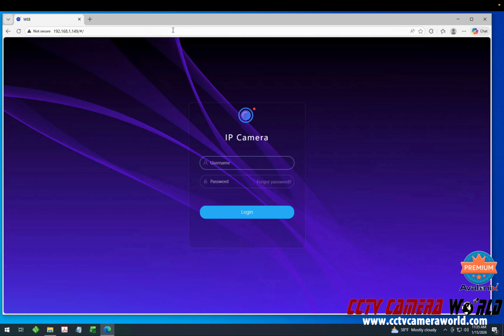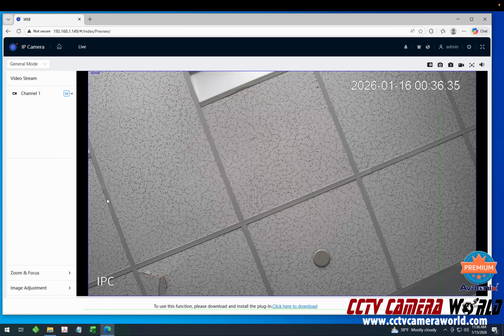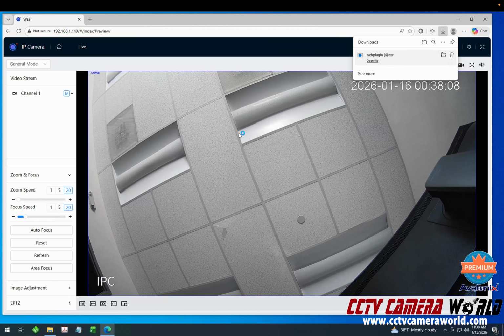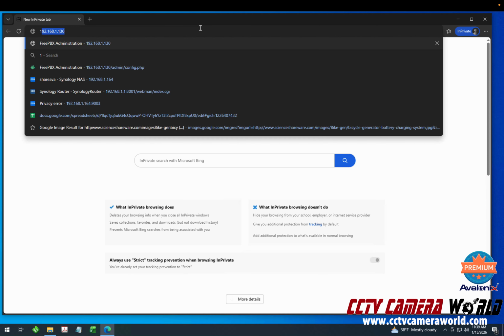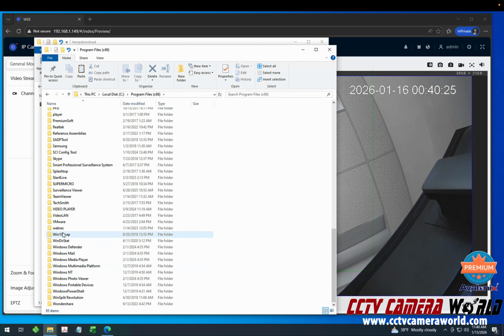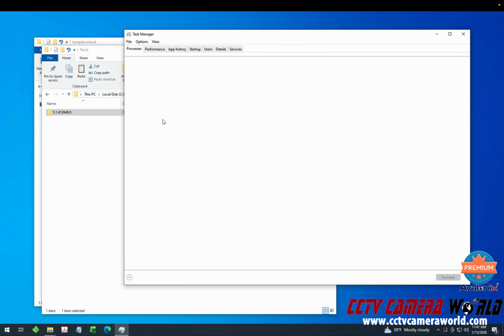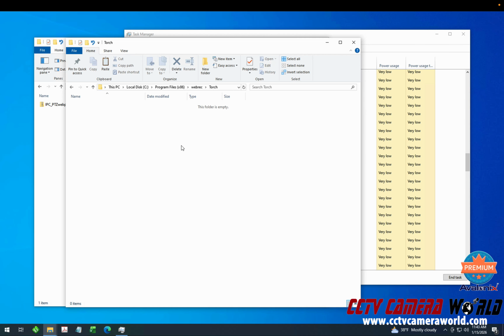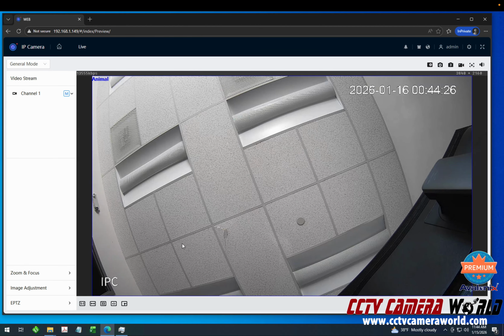View Avalonix IP Cameras in a Web Browser (Install Latest Plugin)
Want to view an Avalonix IP camera from a web browser on your local network?
This video shows the key steps, plus the real fix: installing the latest plugin on Windows.

Overview
This walkthrough is for anyone using an Avalonix IP camera by itself over a local network (no NVR required). If you already have the camera on the network and know its IP address, this video shows how to log in, view live video, and then standardize on the latest web plugin so you can access multiple cameras without the usual browser and plugin conflicts on Windows.

Key takeaways

Open the camera in a browser by entering its local IP address

Log in using the username and password found on the camera box

Handle the initial "video web server" prompt and get to live view

Understand when the Windows web plugin is needed for full functions

Install the plugin in Edge and work through common Windows download warnings

Confirm the plugin location on the PC and check the installed version

Remove an older plugin if it is stuck running (end task in Task Manager)

Install the latest plugin so multiple cameras work consistently across browsers

Chapters
00:00 - Intro and what this video covers
00:00 - Enter the camera IP address and log in
00:00 - Live view in the web interface
00:00 - Download and install the web plugin on Windows
00:00 - Confirm the plugin works (including InPrivate/Incognito test)
00:00 - Find the plugin install folder and check version
00:00 - Remove an older plugin if needed
00:00 - Install the latest plugin to standardize across multiple cameras
00:00 - Final test and wrap up

FAQ
Q: Can I view an Avalonix IP camera in a web browser without an NVR?
A: Yes. If the camera is on your local network and you know its IP address, you can log in directly through a browser.

Q: Why does one camera work but another does not on the same Windows PC?
A: Plugin and firmware differences are a common cause. Standardizing on the latest plugin helps reduce these mismatches so multiple cameras behave consistently.

Q: Do I need the plugin just to see live video?
A: Sometimes you can view without it, but certain functions and more reliable multi-camera viewing on Windows often require the plugin.

Q: Where is the plugin installed on Windows?
A: This video shows how to locate it under C:\Program Files (x86)\ and verify the version number.

Q: Why does Edge or Chrome warn me when downloading the plugin?
A: Modern Windows browsers add extra security prompts for installers. The video walks through the exact steps to keep and run it.

Next step
If you hit a plugin prompt or one camera loads while another does not, leave a comment with your Windows version and browser, and we will help you get it working.